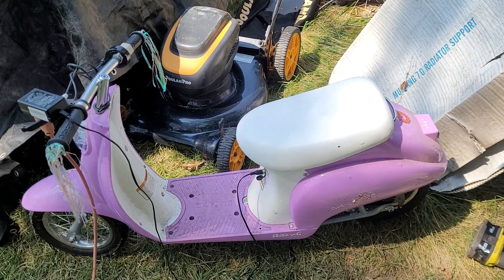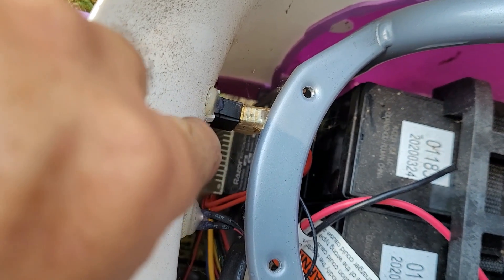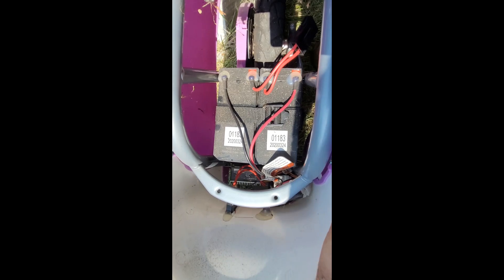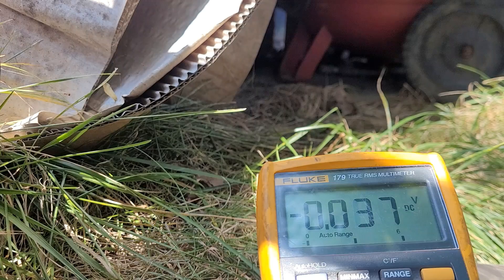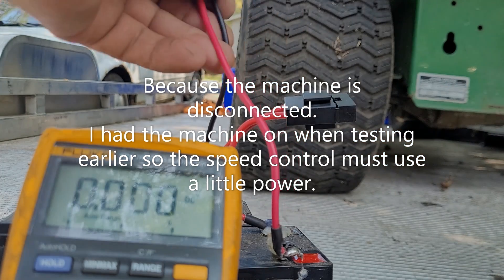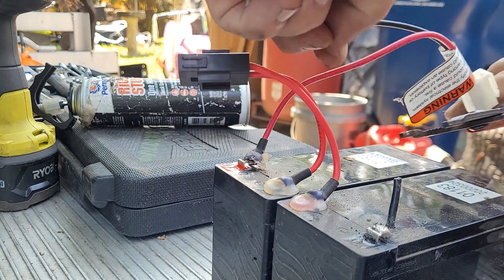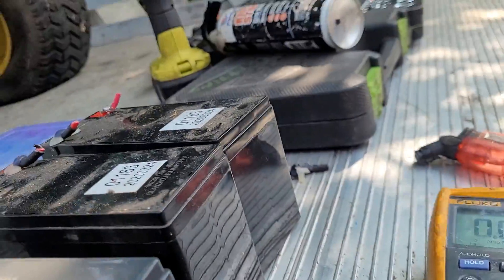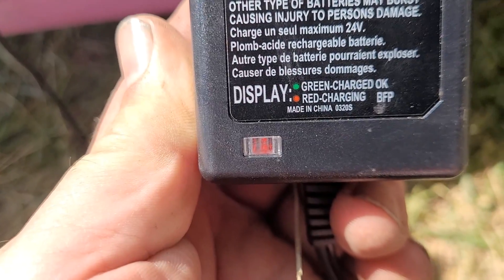Razor Pocket mod scooter won't run, Let's fix it. Kids toy battery powered scooter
My little neighbor came with a scooter that didn't run at all. Let's see if we can get it working the way it should be.

Aftermarket plug and play battery pack

Replacement type batteries like I used

Heat shrink electrical connectors

Welding helmet

Tire mounting lube

Valve stem and tool kit

Right stuff gasket MAKER

PC11 epoxy

DEoXIT-removes oxidation from electrical connections and other surfaces
Dielectric grease for electrical connections